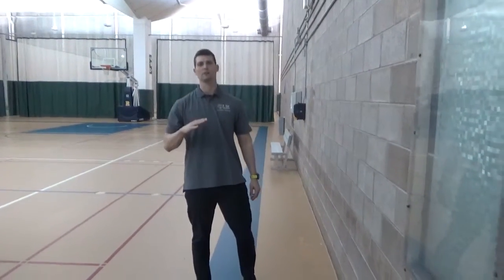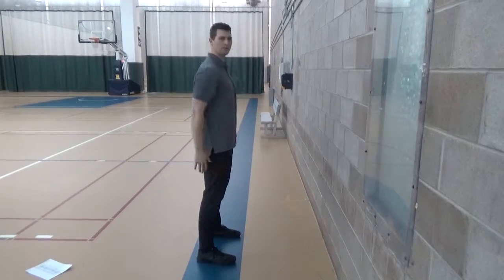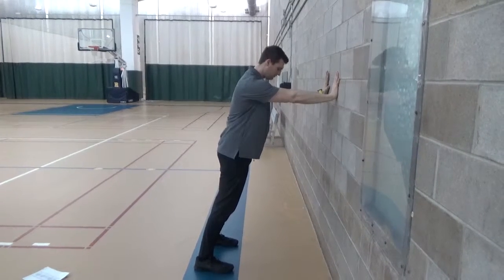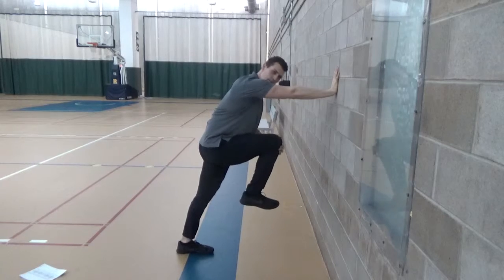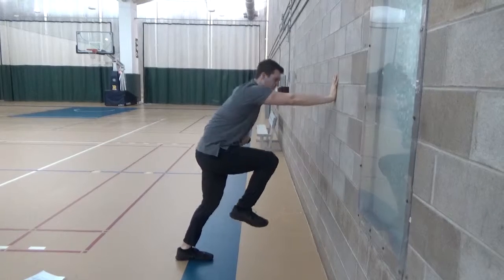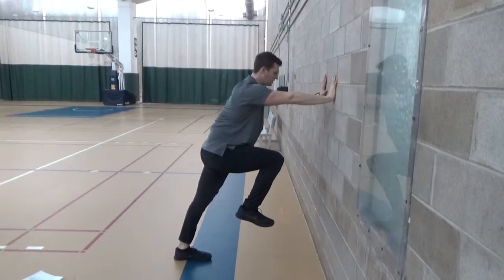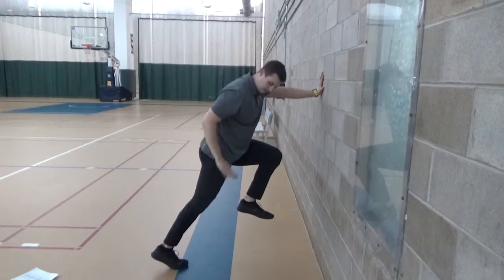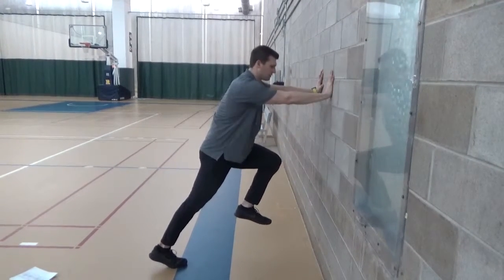Single Wall Exchange